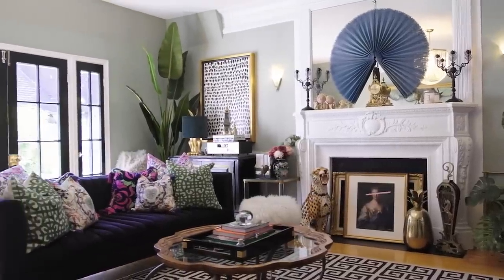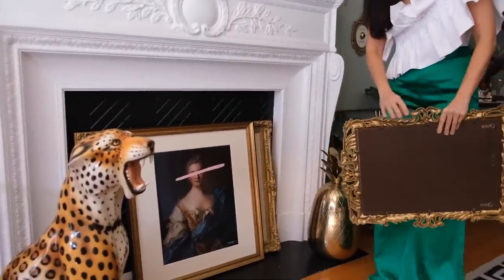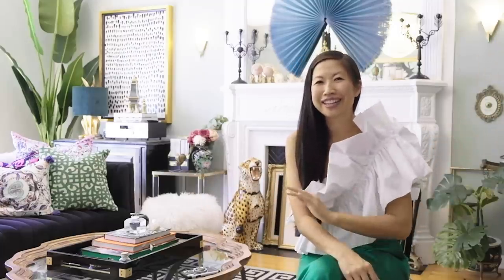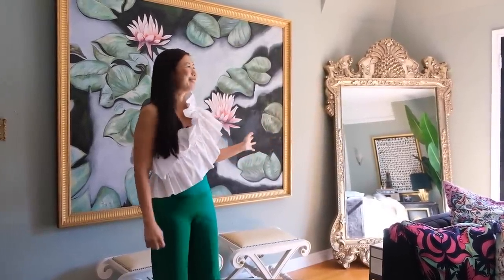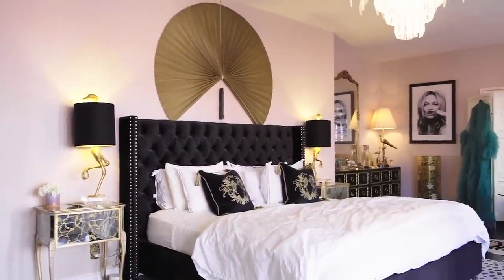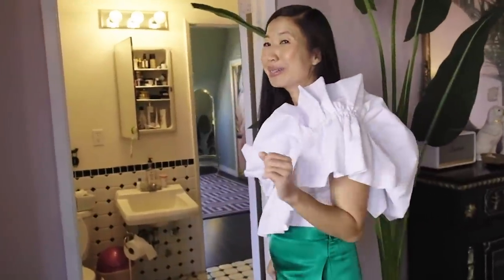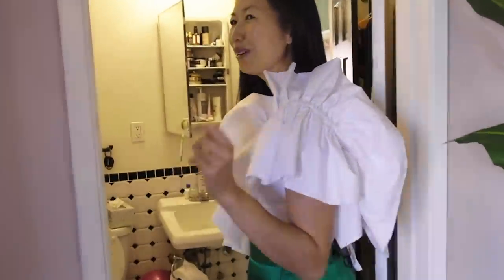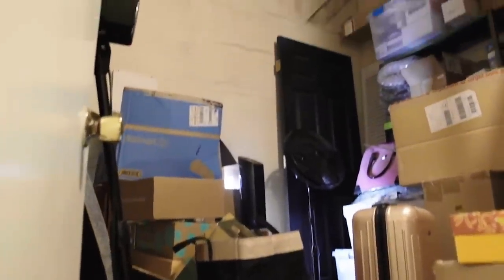HOUSE TOUR | Inside a Fabulous Hollywood Regency Apartment in Los Angeles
On today's episode of Homeworthy we're going to Los Angeles, California to meet Natalie Wong!

(A big thanks to Ritual for partnering on this video.

Natalie has decorated her home in the fabulous Hollywood Regency style and has filled it with one of a kind vintage and thrifted pieces. ENJOY!